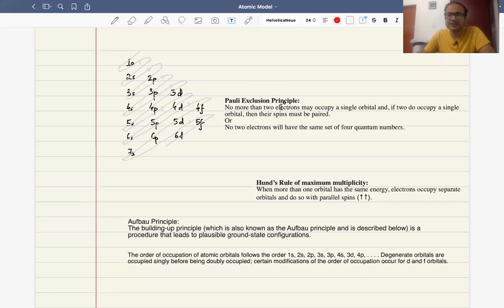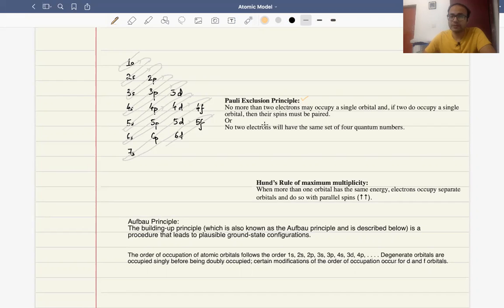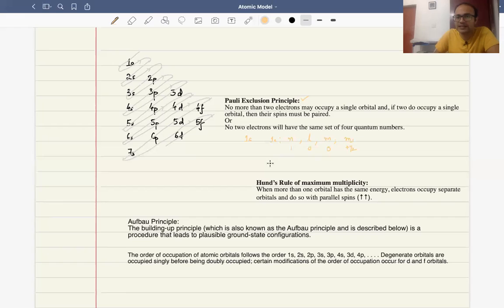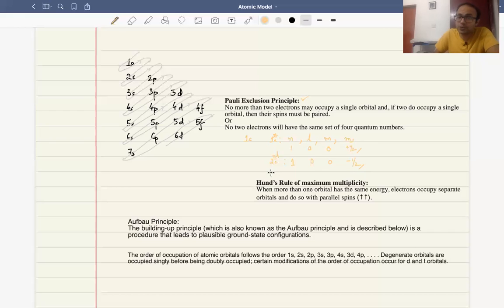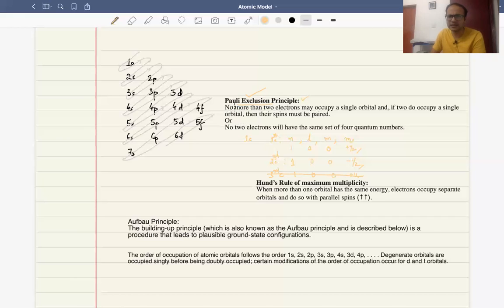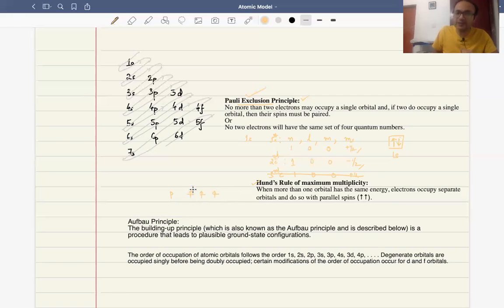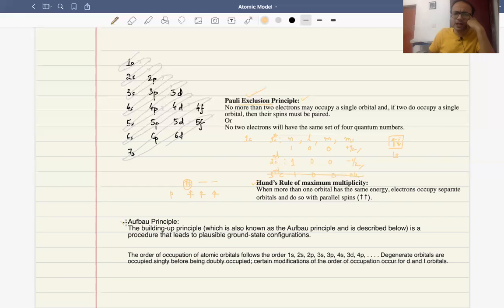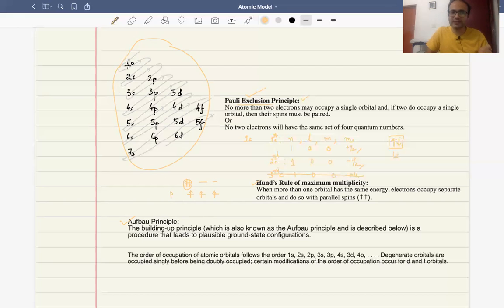Pauli's Exclusion Principle & Hund's Rule